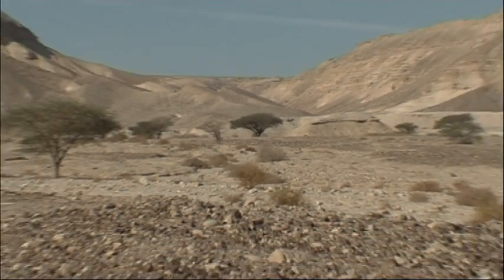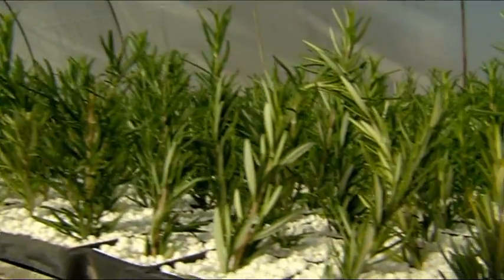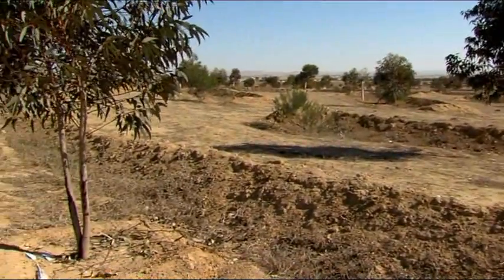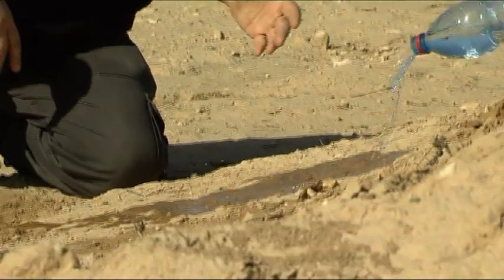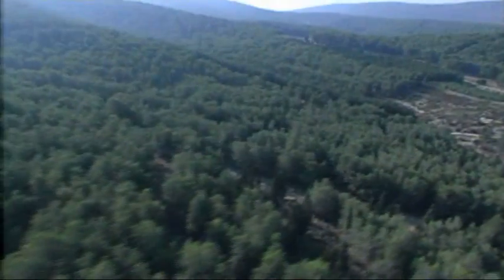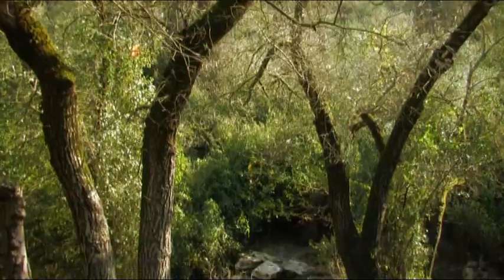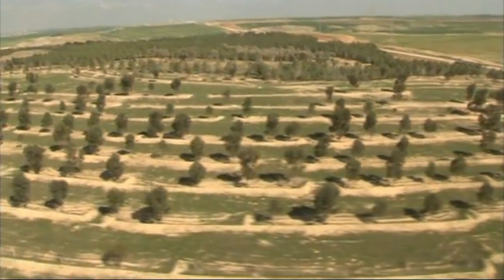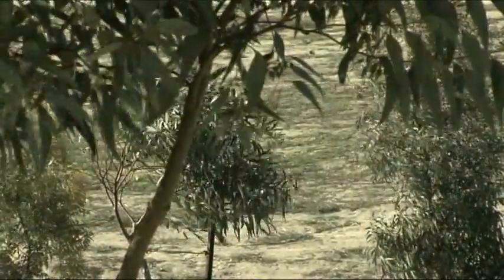Growing Forests in the Desert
How do forests grow in the desert? How is Israel the only country in the world with more trees in it now than there were 100 years ago? Watch how KKL-JNF makes the deserts bloom  in order to find out!